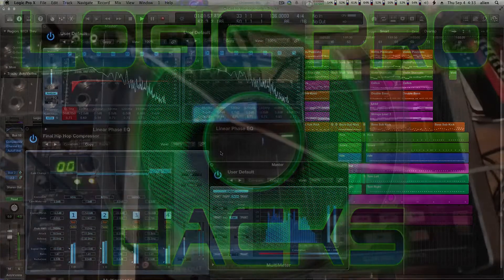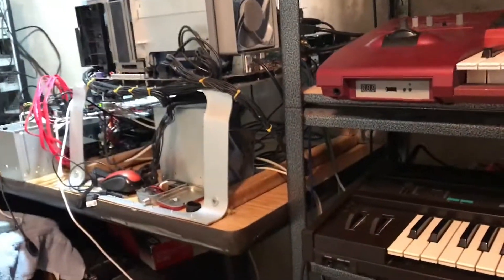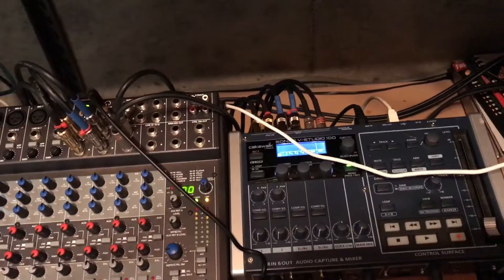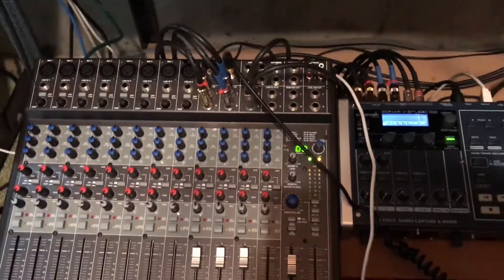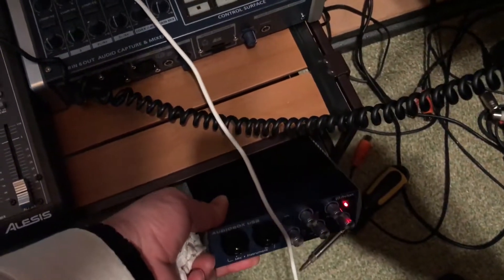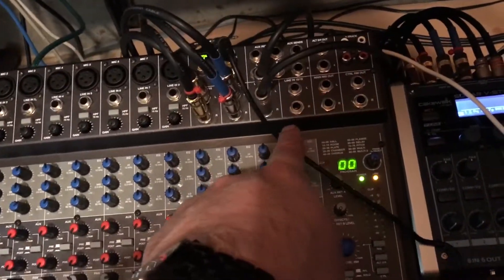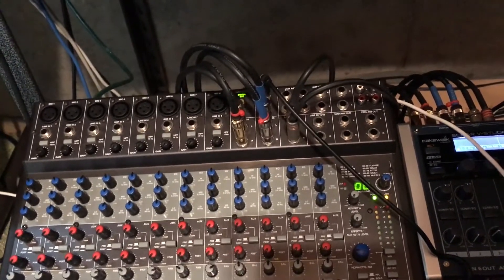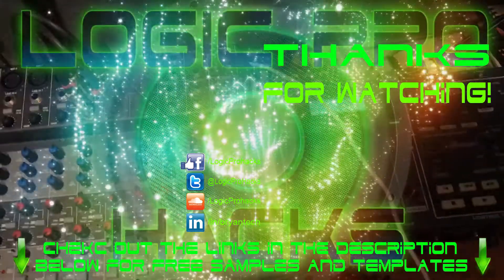MIDI Hardware Secrets - Multi-Computer Composer Setup - Part 1 of 3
In this video I explain how to setup the hardware and explain what works and why it works this way. I also show how to route the MIDI and Audio for the perfect dual PC combination of Reason 10 and Logic Pro X. I also explain why I choose to not use Rewire anymore.  The main purpose is to distribute the processing power between two computers, A mac Pro and Mini ITX Windows 7 PC.

Yes, I could by a new Mac Pro, but the cost of a new one is in the 4K~6K range for a nice used one from eBay, yes, I said used.  I found by upgrading some key parts in my old system and adding in a cheap 2nd PC. I was able to gain a huge CPU performance and save big on my limited budget.

You want to follow along and you are using Logic Pro X and Reason, you will need two computers, a decent older Mac Pro, and PC, plus two Audio/Midi interfaces.  All of this can be found for very cheap on eBay, Craigslist or the local Pawn shop. My local pawn shop is great, as they offer Layaway.  The PC does not have to be the best, just enough to run Reason, I am running the latest, version 10.

Over time, I have also made some custom upgrades for each computer, which includes a heavy amount of memory, a decent CPU and hard drive for the OS, plus a fast 2nd hard drive to be used as samples and project storage. When you offload your samples and projects to secondary fast hard drives like SSD or a 10K Raptor (7200 RPMs will not cut it anymore), you will gain a huge performance boost.

Keep in mind, certain audio interfaces offer both Audio and MIDI and certain interfaces offer only Audio.  Plus some interfaces will only offer one main audio output and many inputs, whereas other interfaces will offer may audio-outputs and only a few audio-inputs; so it's important you do your research before you buy.

The 'Reason 10 PC' Audio/MIDI interface will need to output at least three stereo channels (more the better) and receive one MIDI input.  The 'Logic Pro X Mac Pro' Audio/MIDI interface will need to input three stereo channels and it will need a MIDI device that has both MIDI in/out ports, as explained in each video.

Send us a screenshot showing how you shared and spread the word about LogicProHacks, we will send you a free LogicProHacks Template of your choosing. Yes, that is right, but it has to be good...